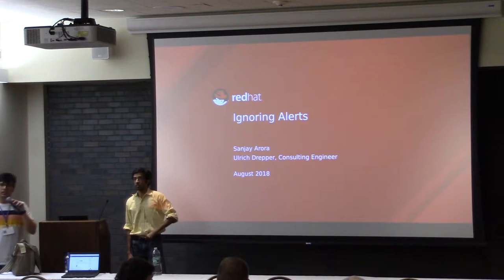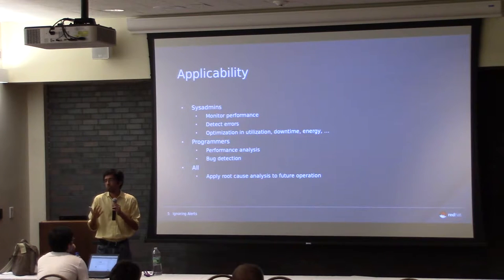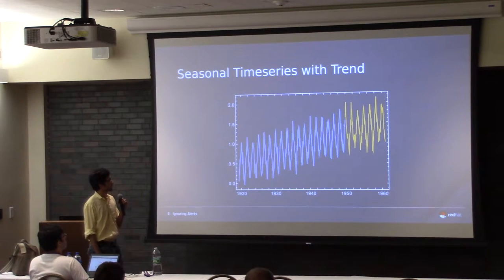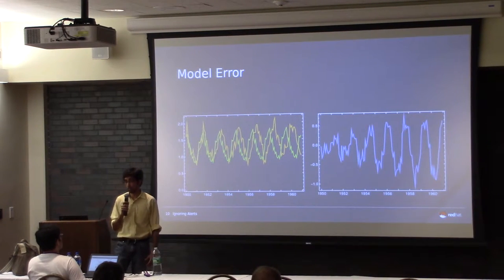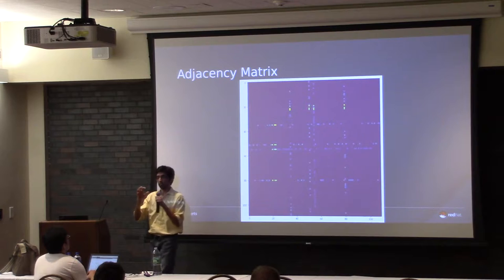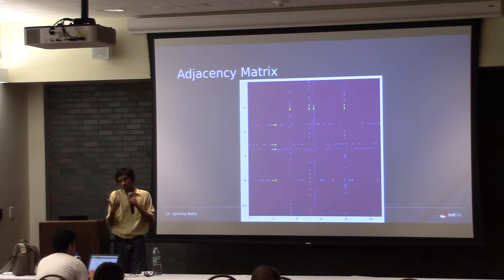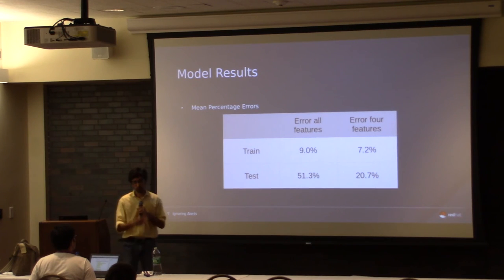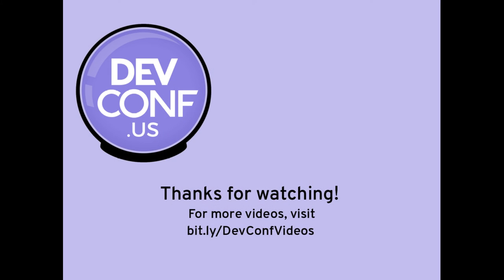Ignoring Alerts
Any IT operation worth their salary will have automatic monitoring of their infrastructure. The same is increasingly true for software development where CI and quality measuring tools are applied. This is all useful but if the analysis of the provided data is too simplistic all is for naught. Alerts might go off too frequently and get ignored. Other situations might go unnoticed. To avoid these problems statistical methods and not static rules and biases opinions should be relied on. This talks provides a introduction to the methods and how they can be deployed.